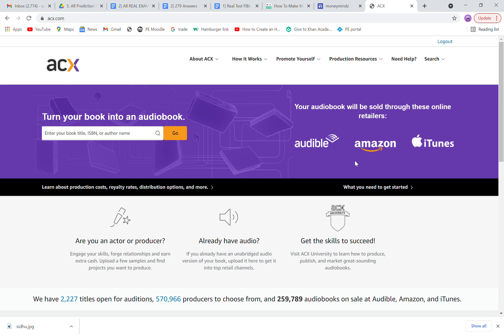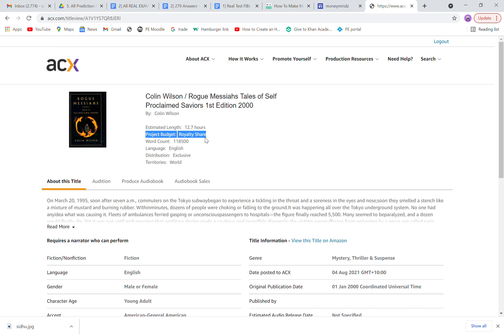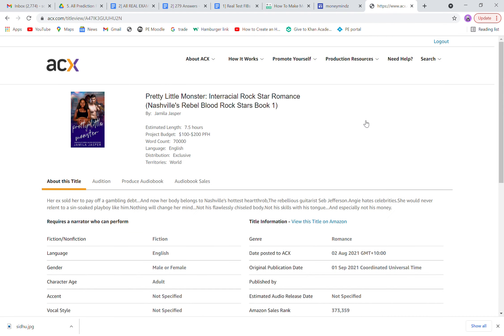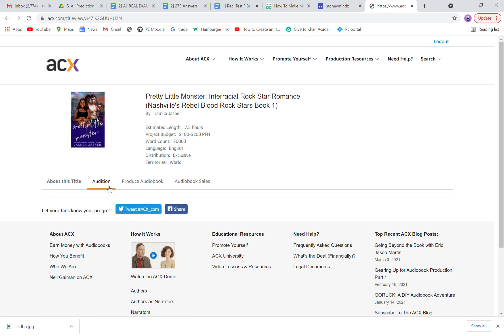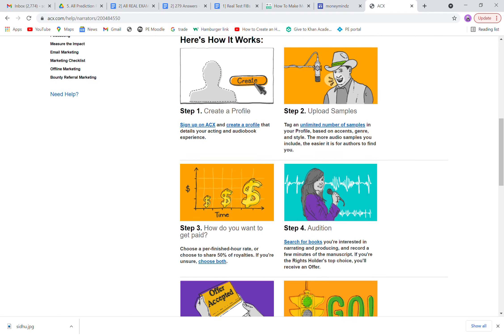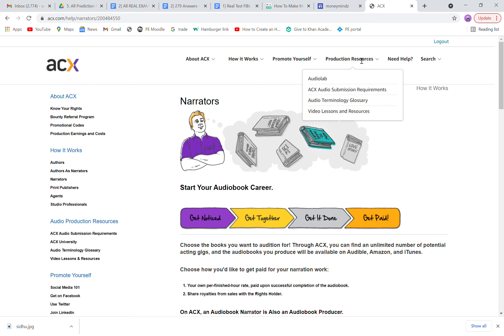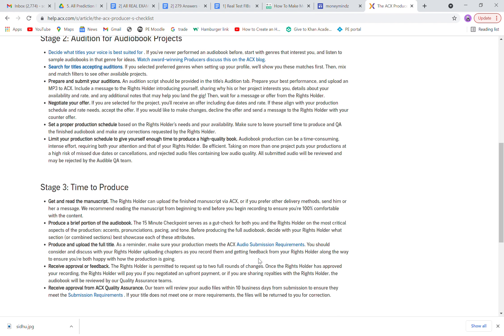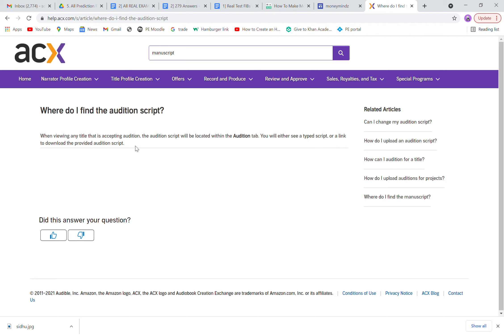How to use ACX for audio books recording and get paid?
This video explains how you can start making money from home recording audio books on ACX.